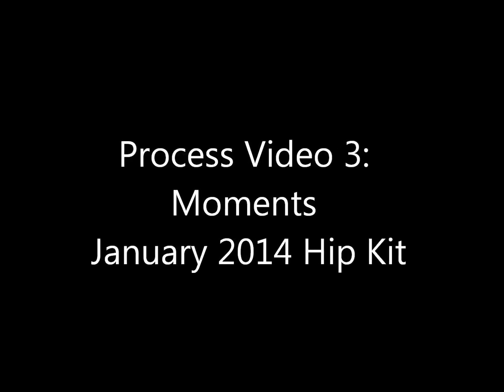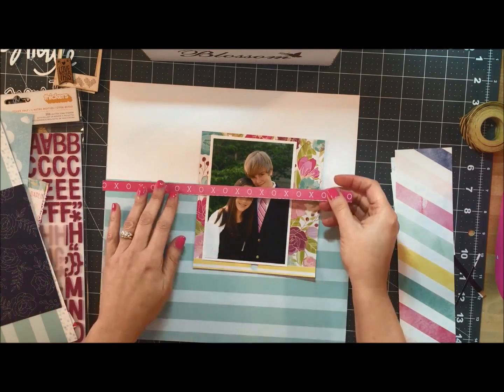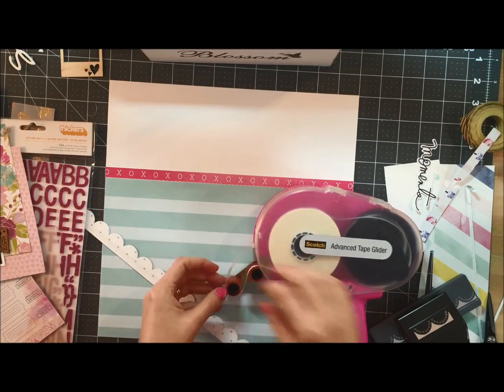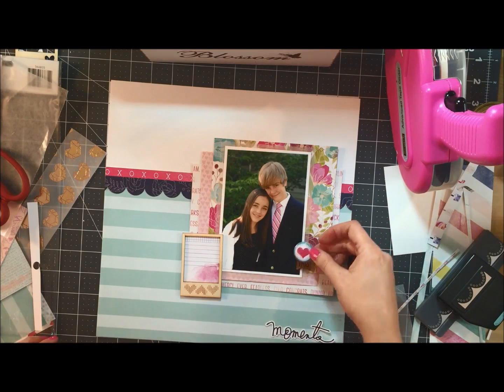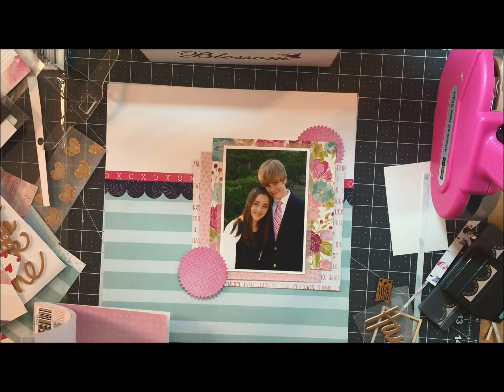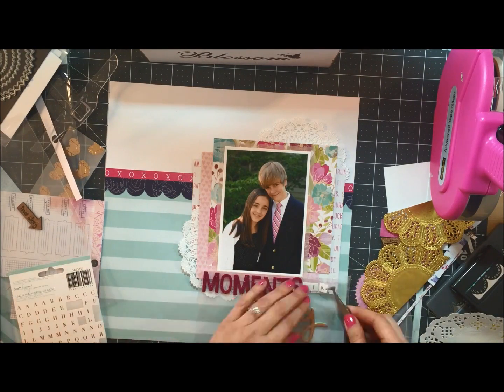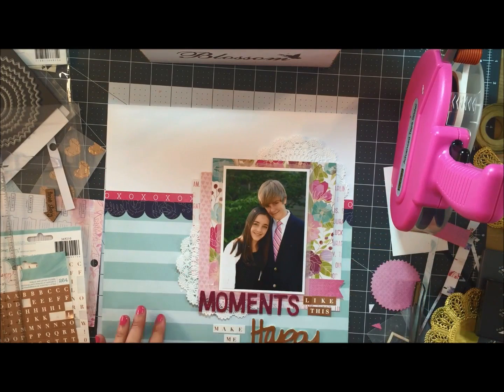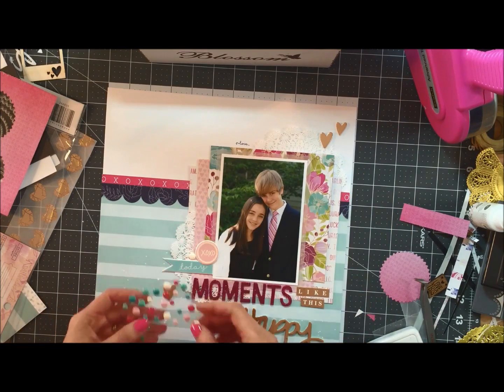Moments Like This Make Me Happy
Facebook group: nicolejones911, Victoria Marie FB group, and Hip Kit member forum